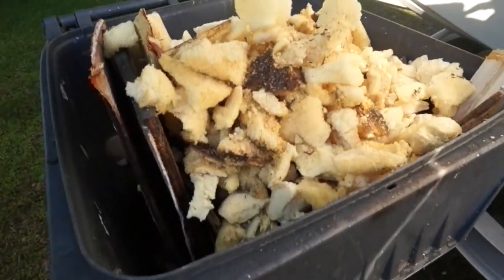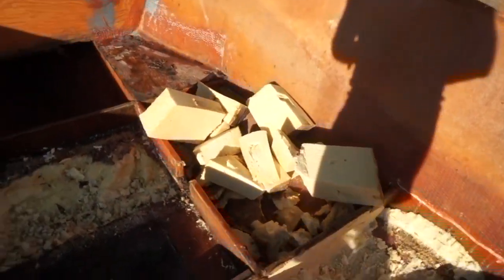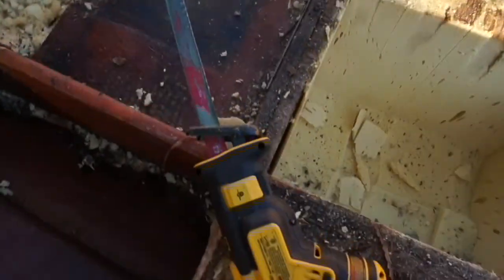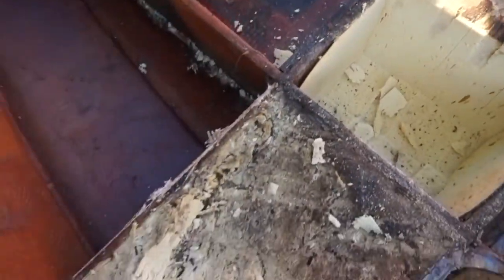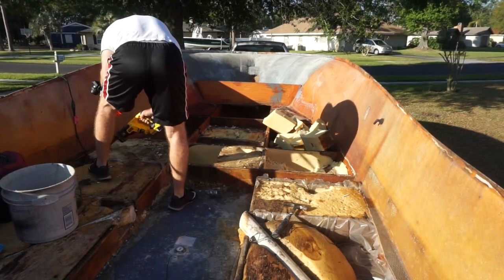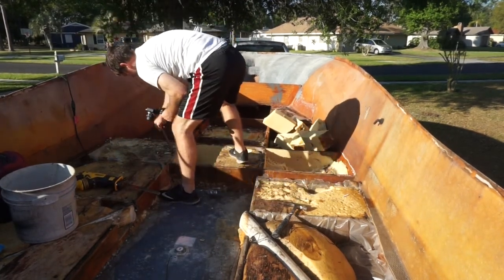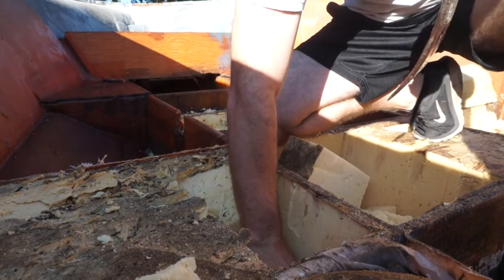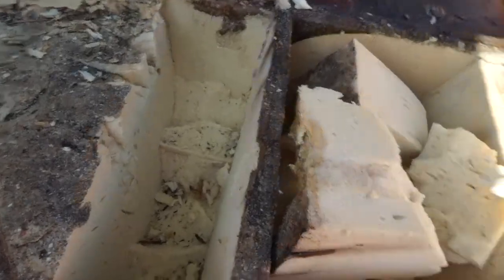Rebuilding A 1987 Chris Craft Seahawk 213 (episode 2 removing the floor foam)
I found a effective and efficient way to remover floor foam from between the stringers.